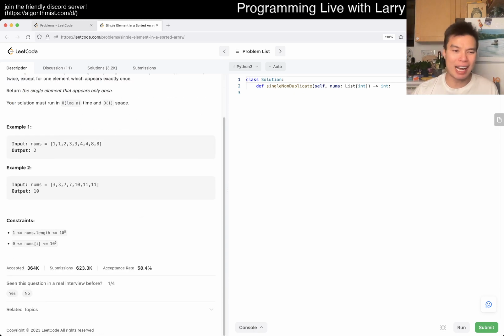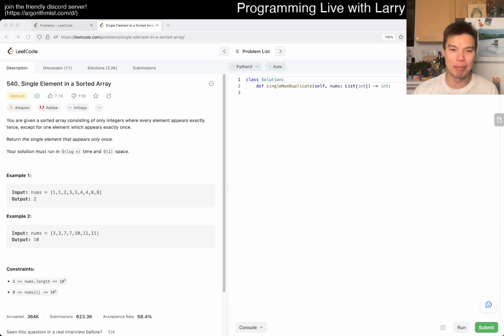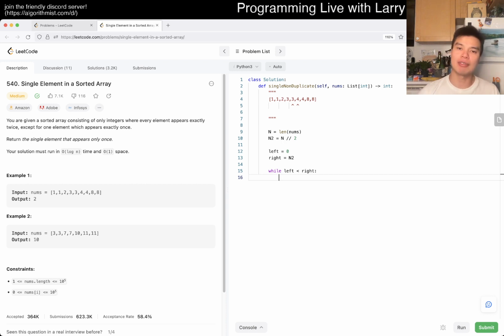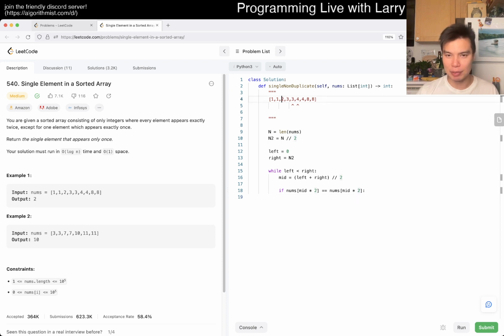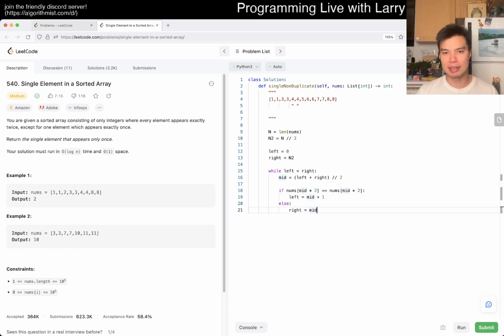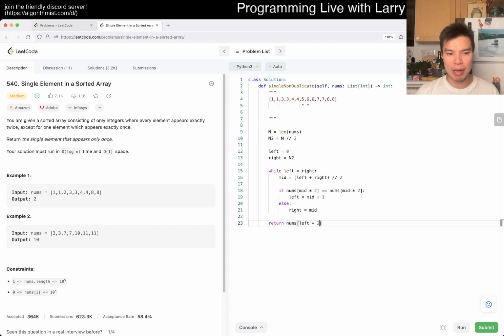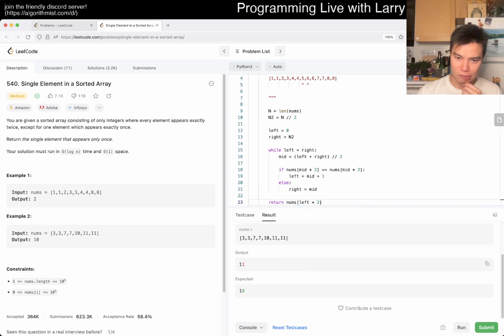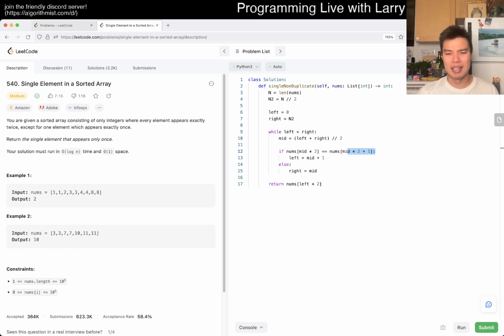Daily Leetcode #1057: Feb 21, 2023 - 540. Single Element in a Sorted Array